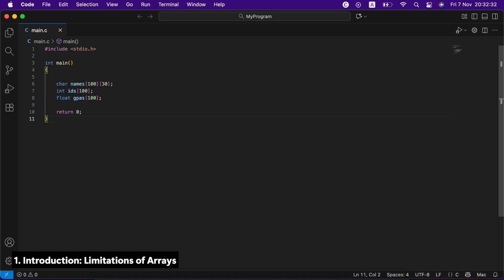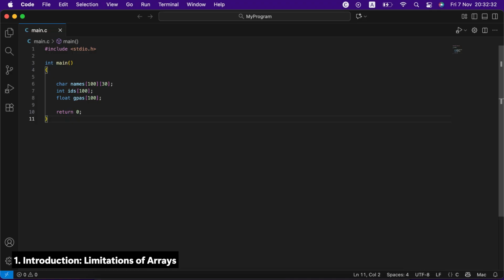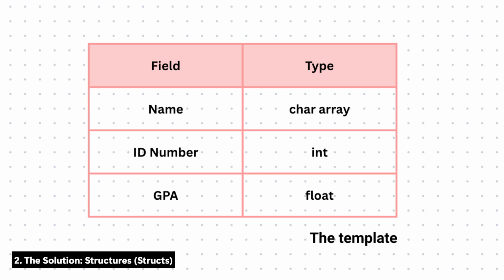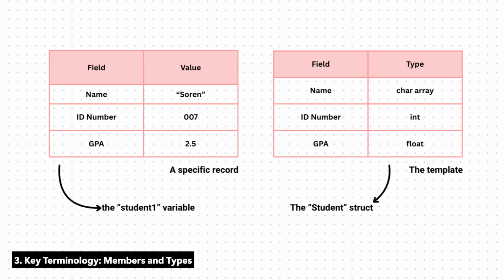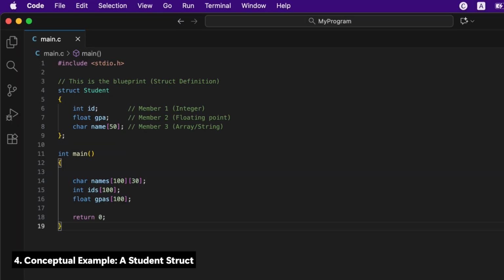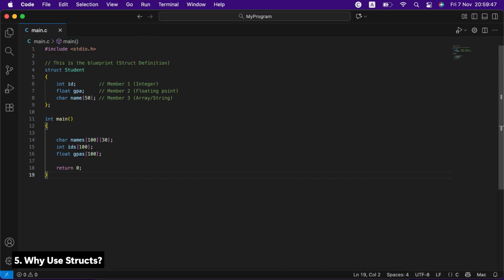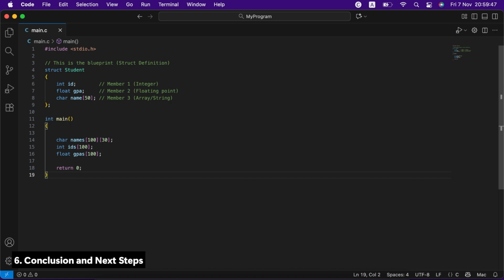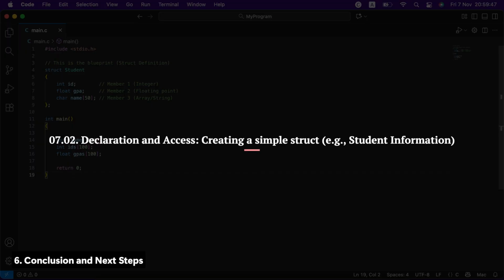Concept of Structs: Grouping different data types under a single name - L1 - S7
This lesson belongs to Section 07: Structures (Structs) (Introduction)